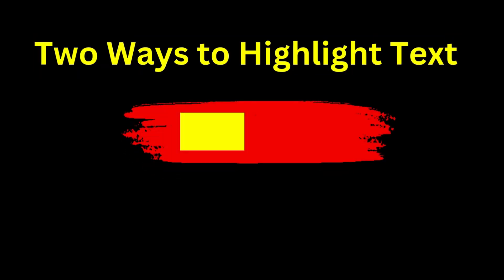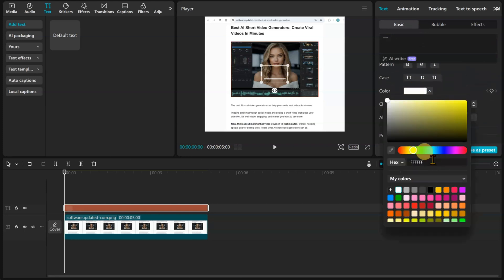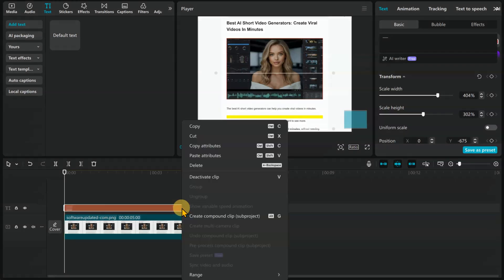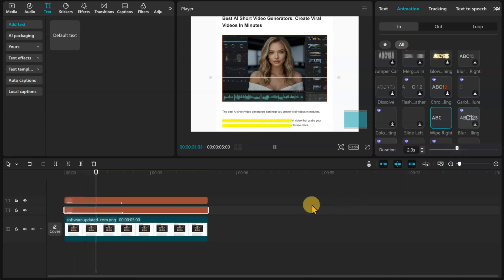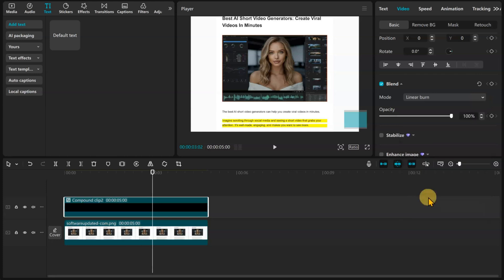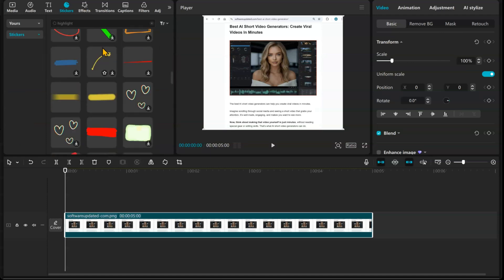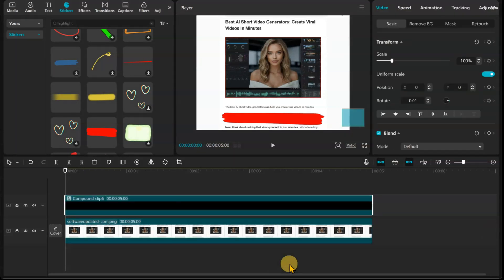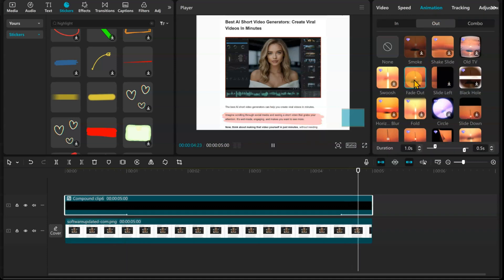How to Highlight Text in CapCut - 2 FAST Ways | CapCut Tutorial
In this CapCut tutorial, you will learn how to highlight text in capcut pc. There are 2 methods for highlighting text that you will find easy and useful.

Your support through these links helps me continue producing free content on this platform. Your trust is important to me, so I only recommend products I genuinely believe in. Thank you for your support!